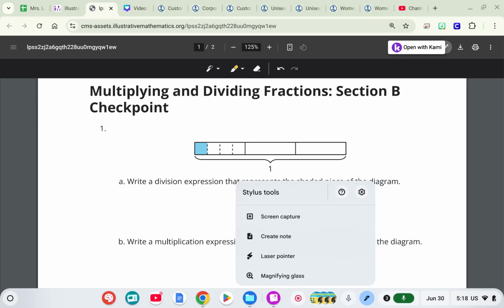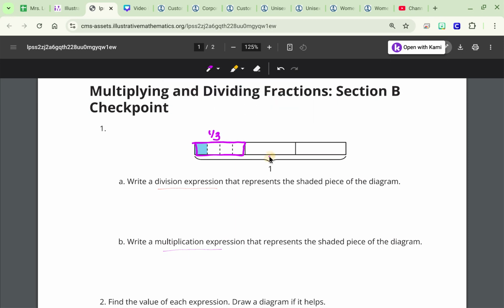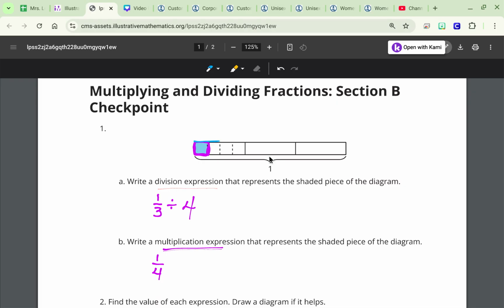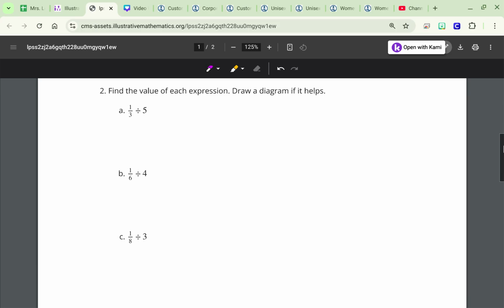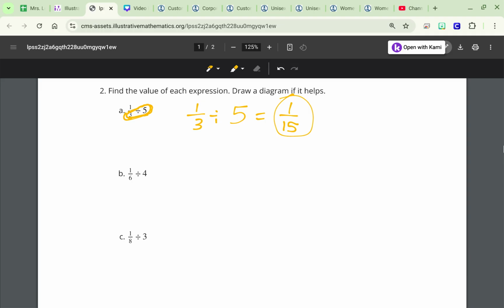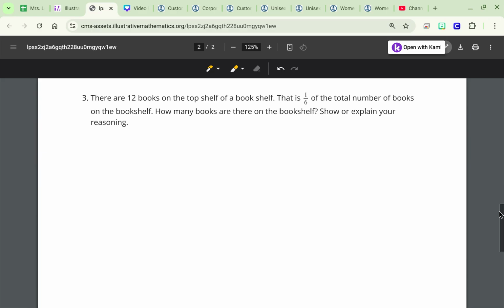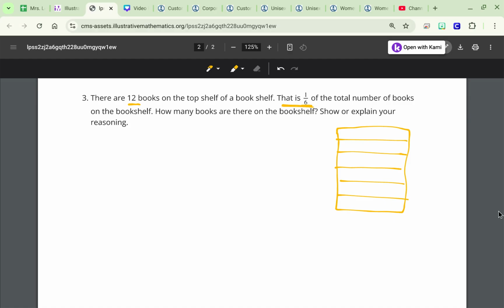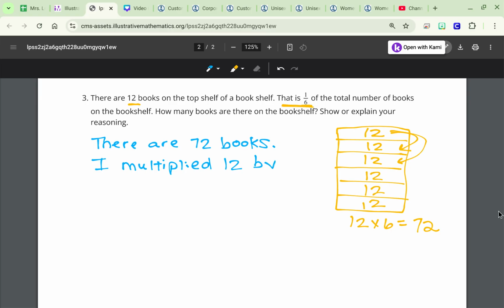Illustrative Math Grade 5 Unit 3 Section B Checkpoint KEY